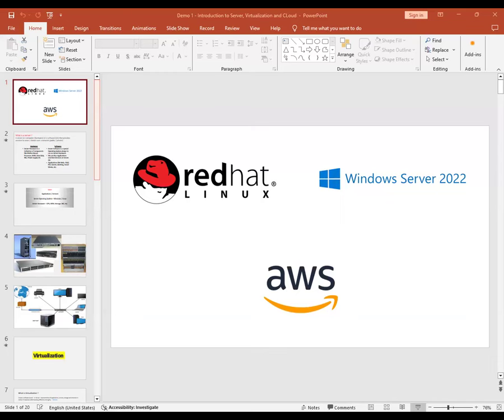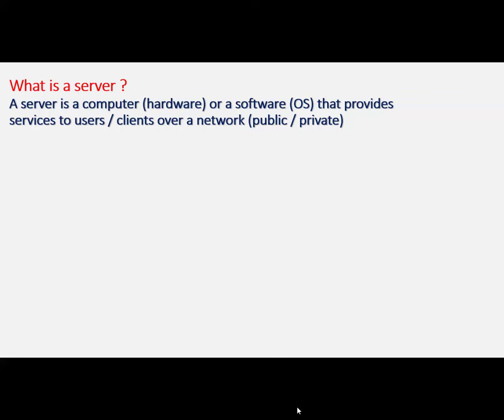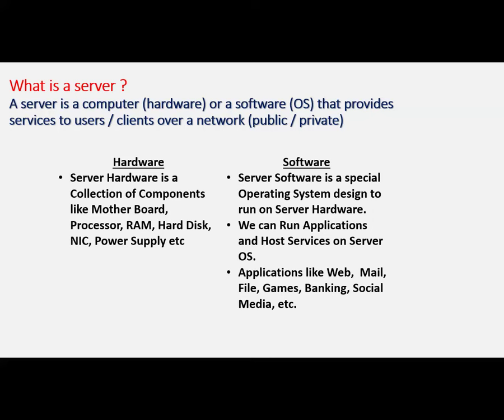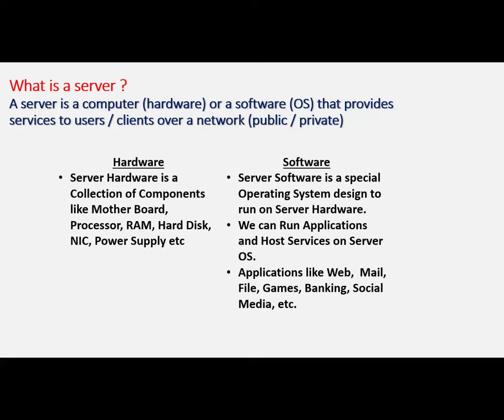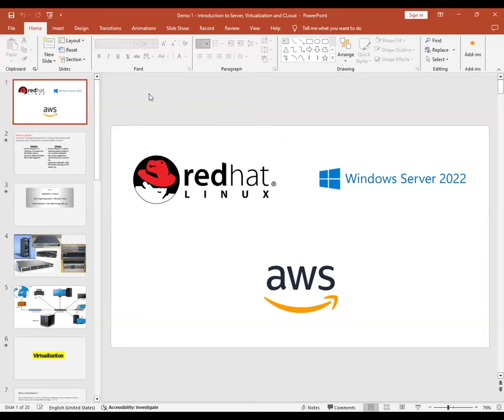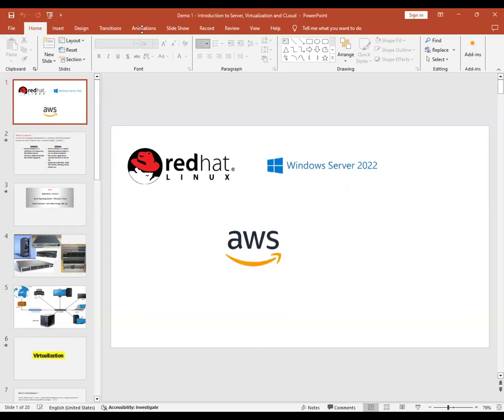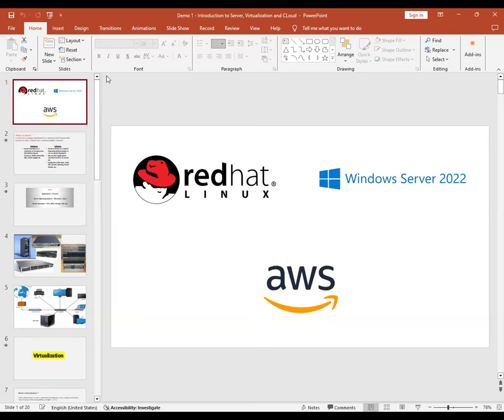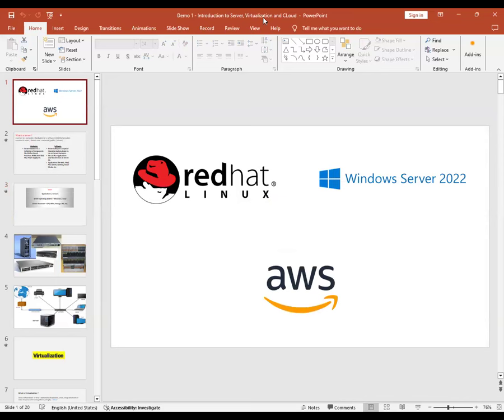LINUX Administration + AWS tutorials || Demo - 1 || by Mr. Shakeel On 28-08-2024 @7AM IST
LINUX Administration + AWS (with FREE MCSE Recorded Videos) tutorials || Demo - 1 || by Mr. Shakeel On 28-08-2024 @7AM IST
Java tutorial by durga sir